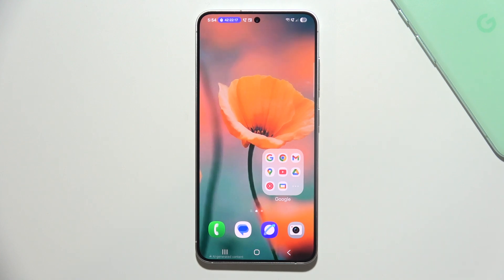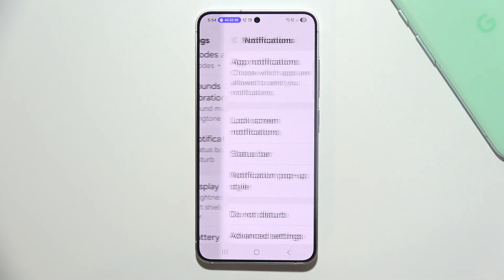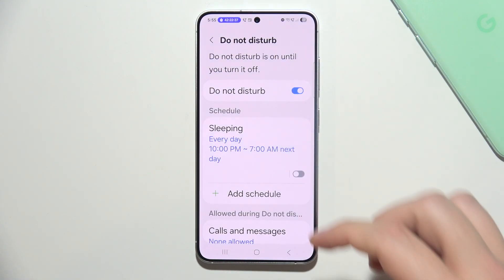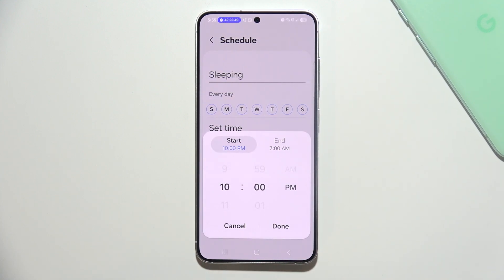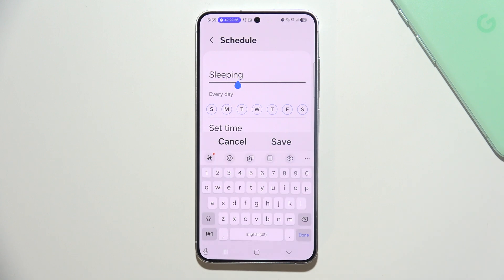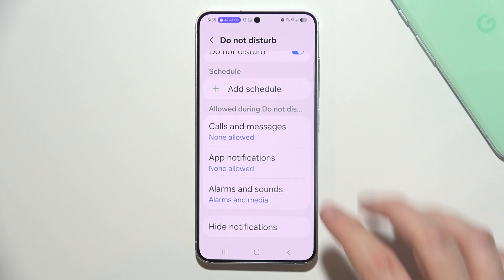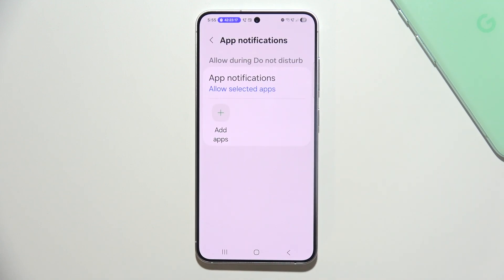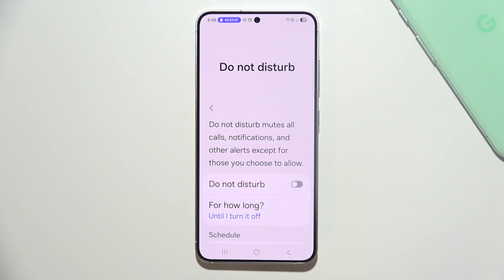Samsung S25: How to Turn On/Off Do Not Disturb Mode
In this video, we’ll show you how to turn on or off Do Not Disturb mode on your Samsung S25. Whether you want to silence all notifications or allow only specific alerts, it’s simple to customize this feature. Follow the easy steps on your Samsung Galaxy S25 to enable or disable Do Not Disturb mode. This guide will help you enjoy uninterrupted moments on your Galaxy S25 when needed.